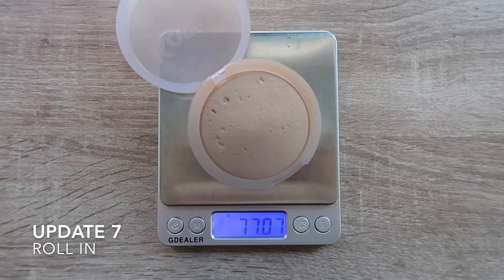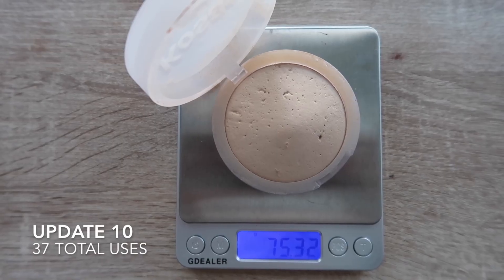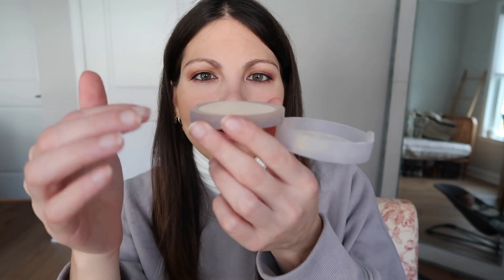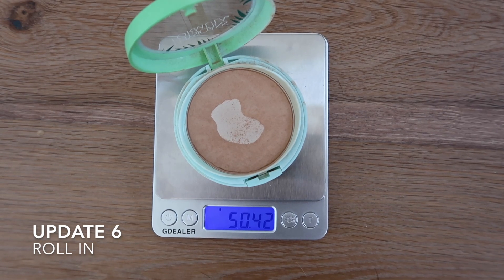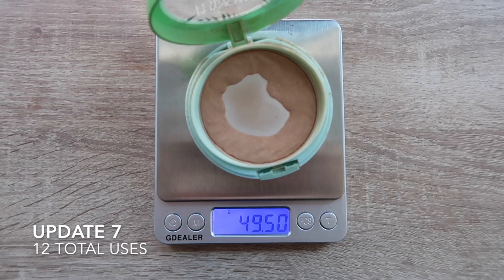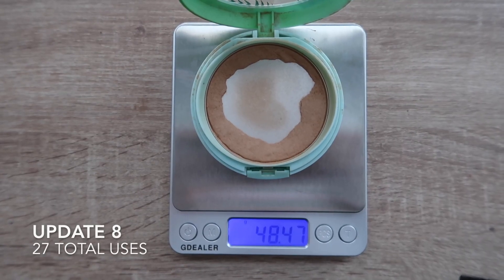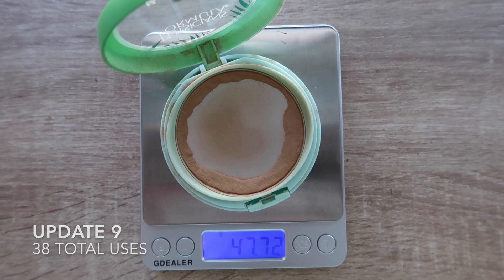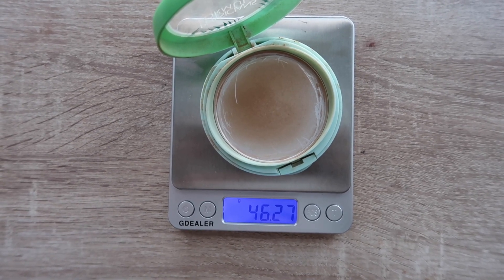PROJECT PAN 2023!! UPDATE TEN - November!